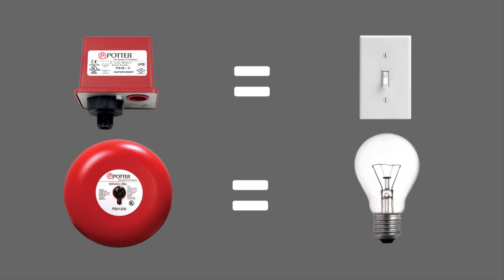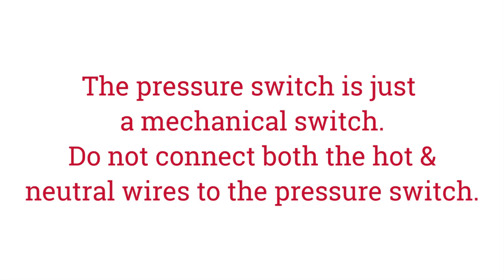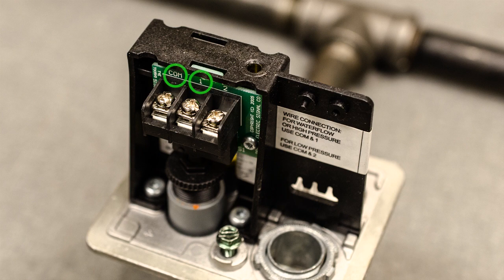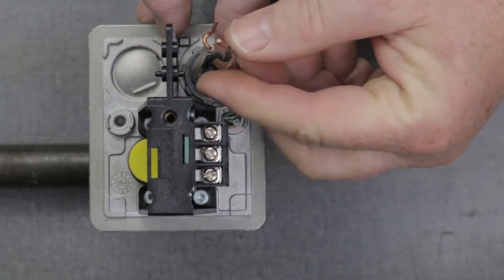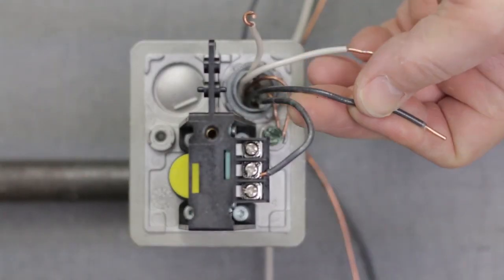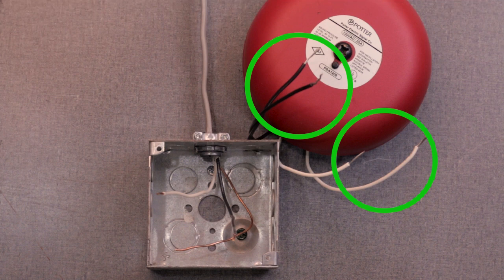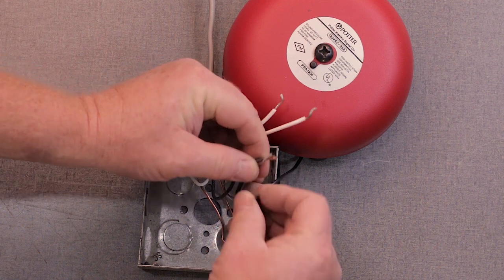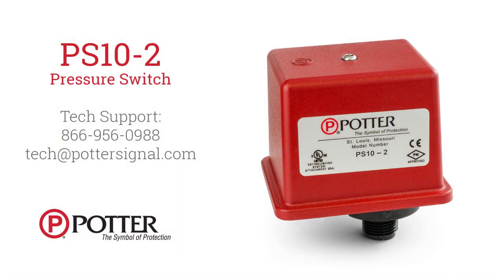How to Wire a Potter PS-10 Pressure Switch to a Bell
This video demonstrates how to properly wire a Potter PS-10 Pressure Switch to a Bell.